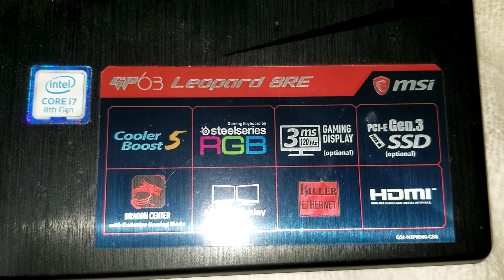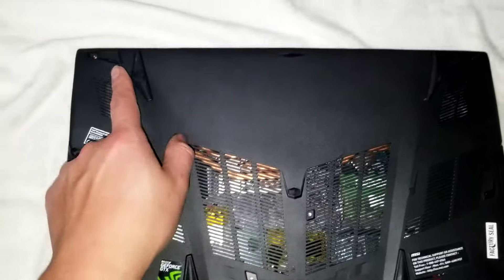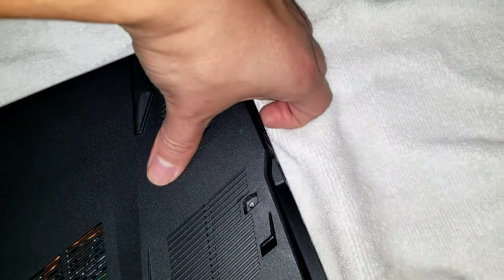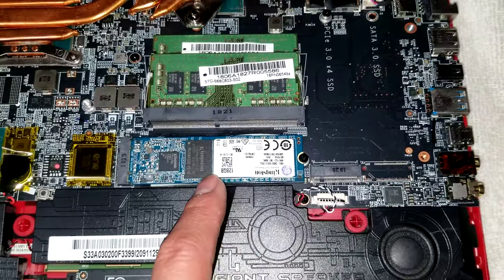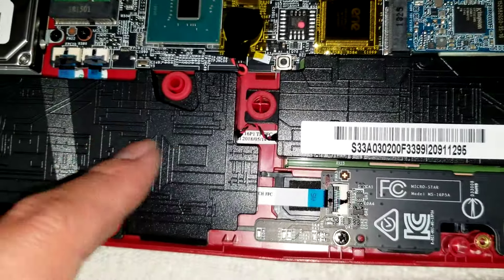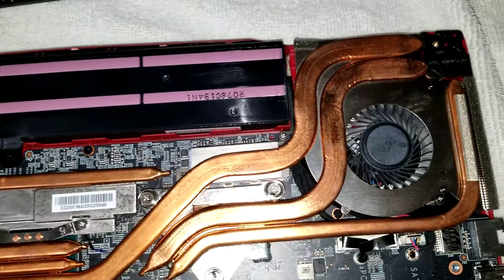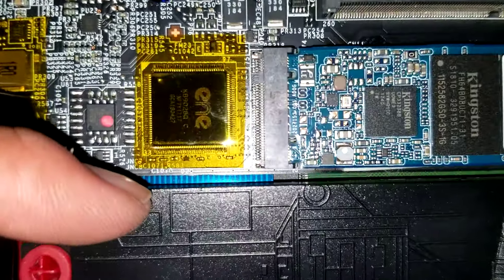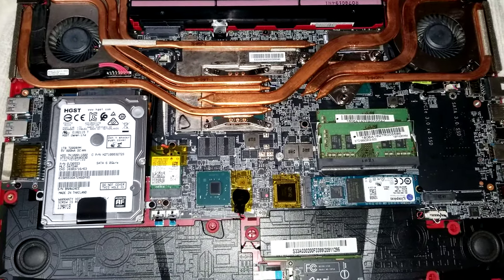MSI GP63 Leopard 8RE MS-16P5 8RE-013US Disassembly Hard Drive SSD RAM M.2 NVME PCIe Upgrade Repair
Disassembly Repair Fix Tutorial Teardown Guide I show how to disassemble an MSI GP63 Leopard 8RE laptop for upgrade and repair. If my videos helped you save money, please consider helping me continue to make these videos by sending me a little appreciation, even $1 would be greatly appreciated. Thanks! :)

Mail:
It's Binh Repaired
1288 N Hillview Dr.